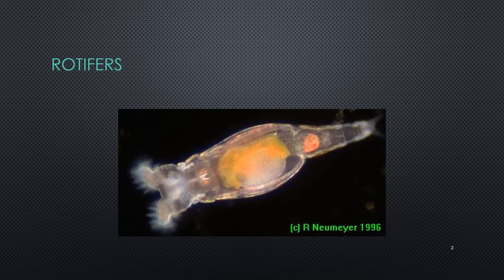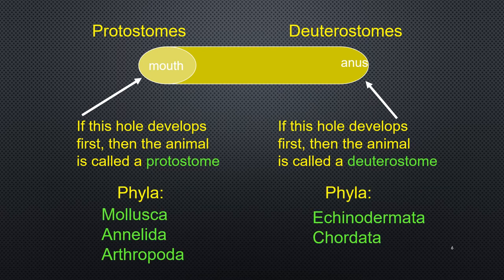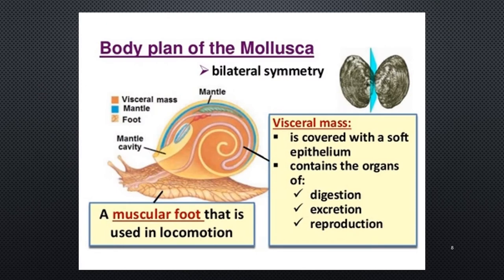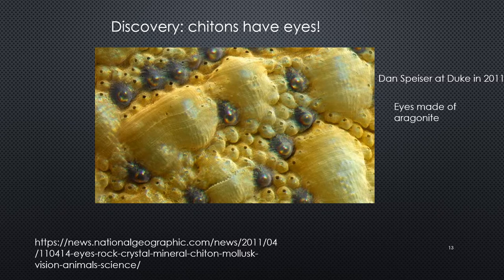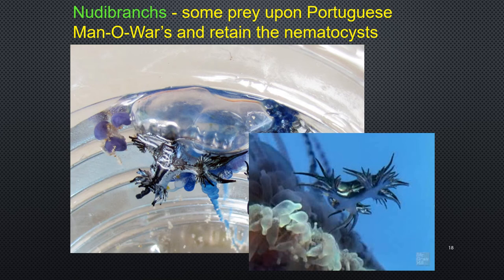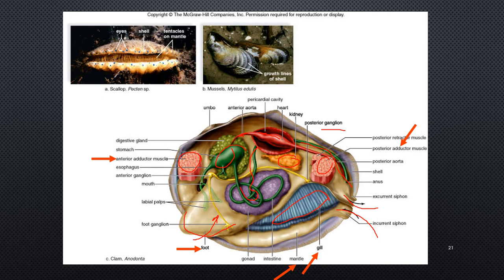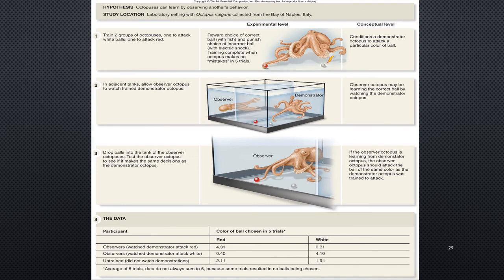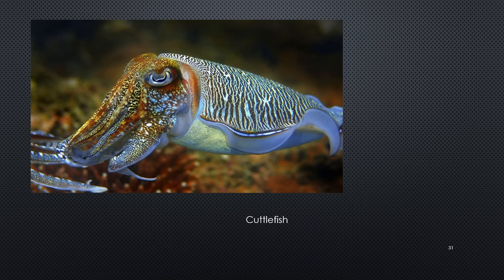Chapter 28 Rotifers and Mollusca narrated